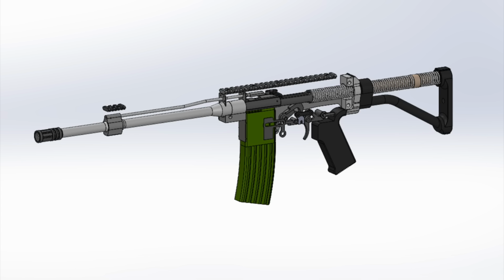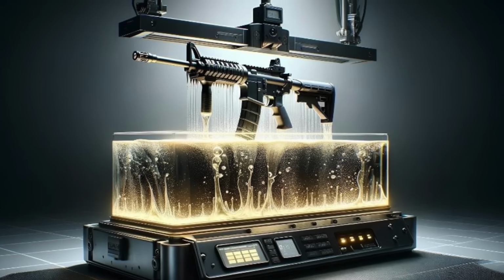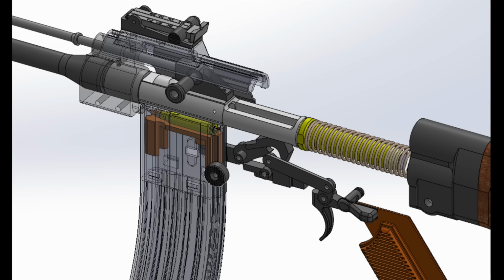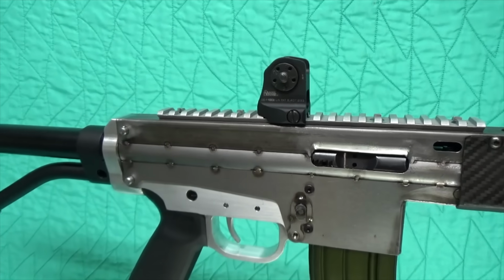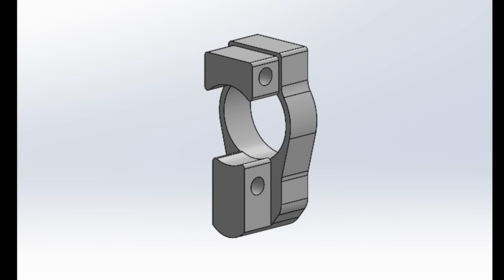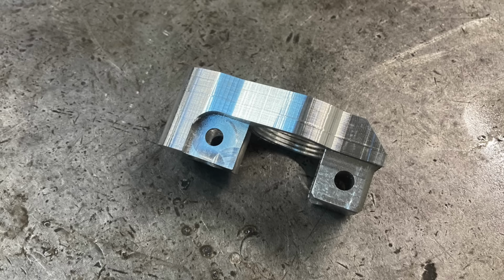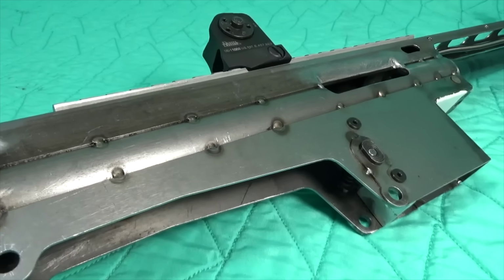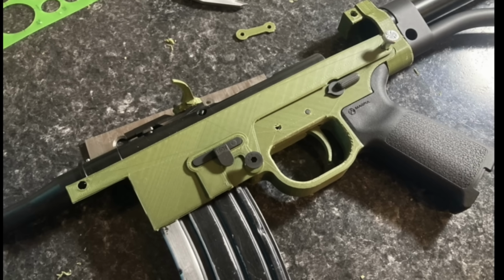The JLC-24 Rifle!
Wow...check out this rifle! Amazing what CAD + inexpensive tools + cleverness can produce!